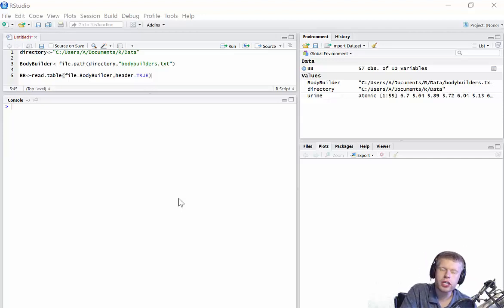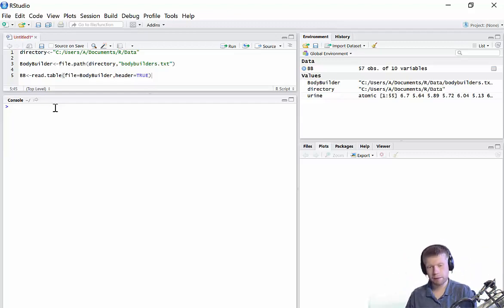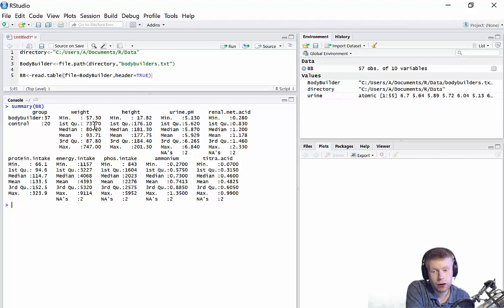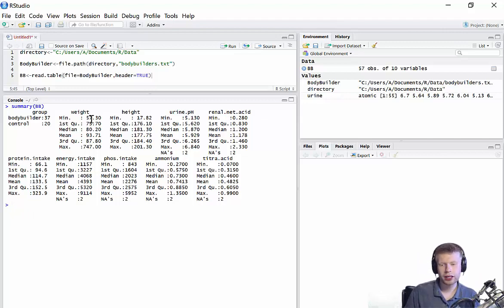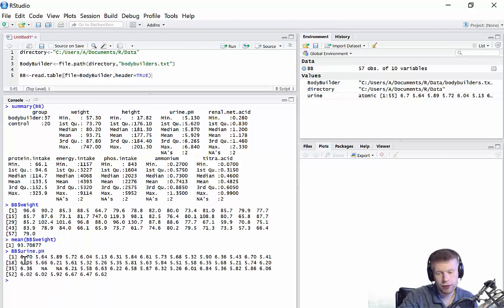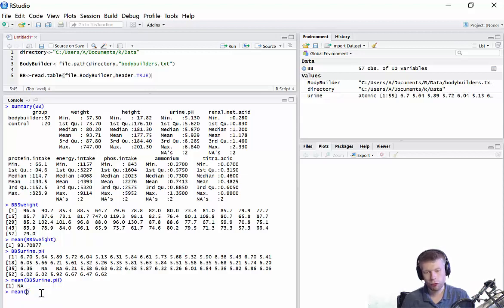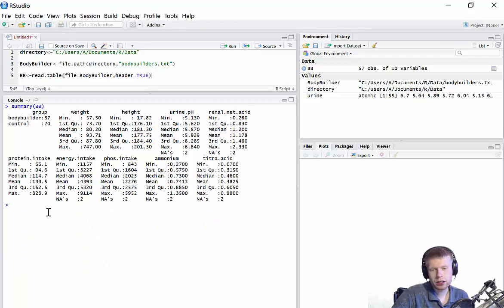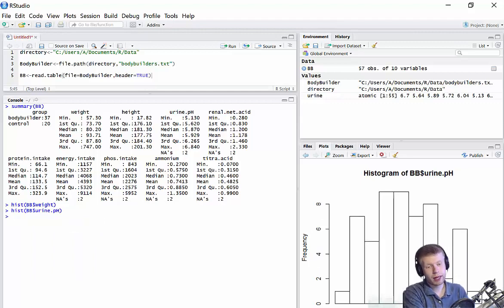R Basics 14 - Initial Statistical Analysis of Data